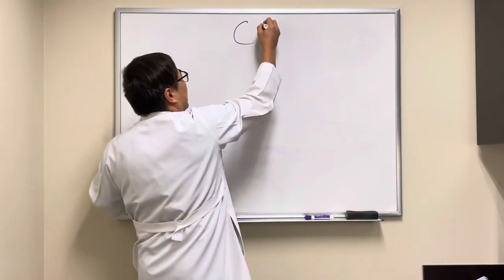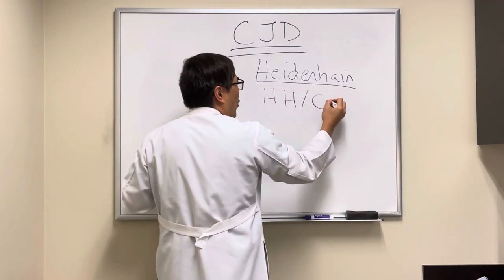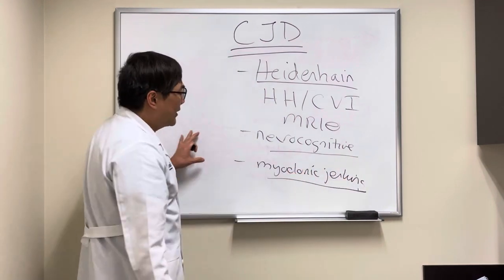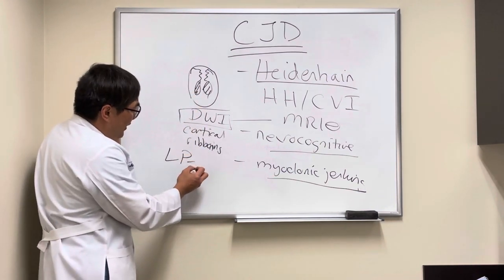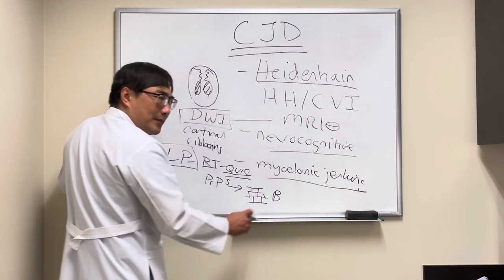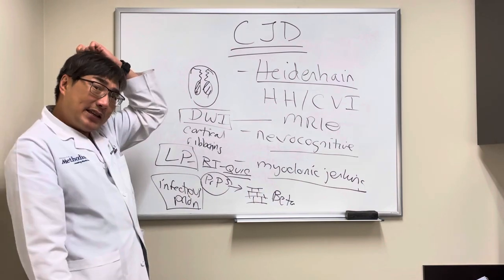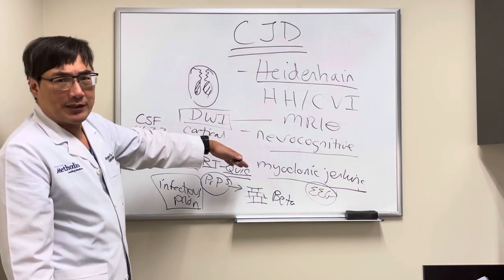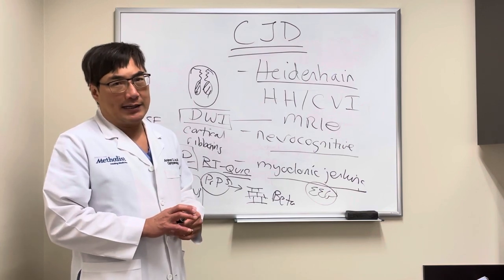Creutzfeldt–Jakob disease (CJD)